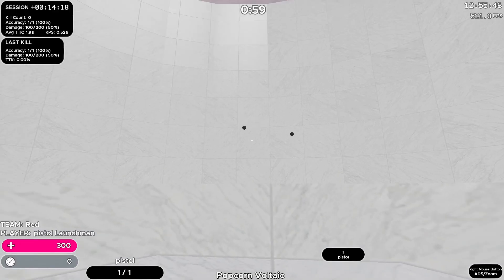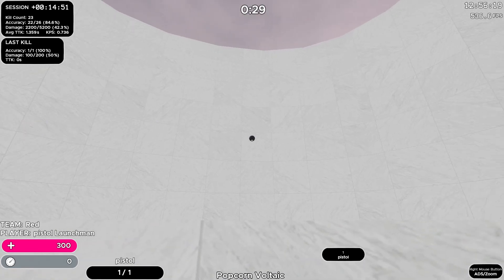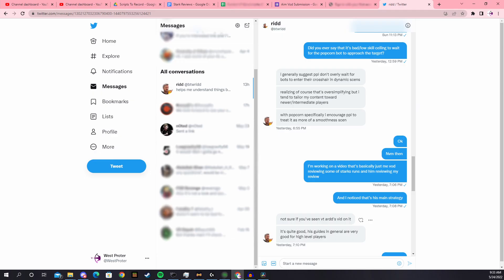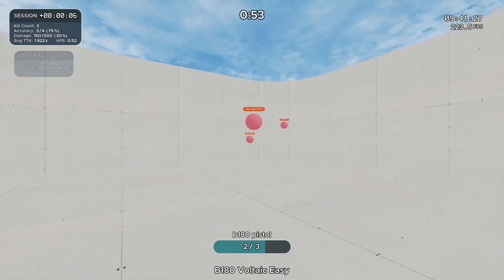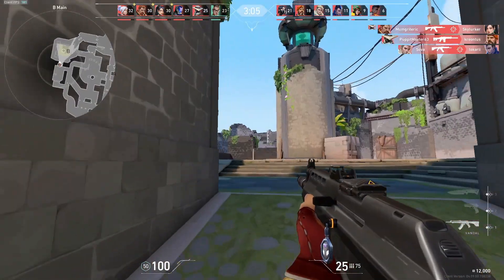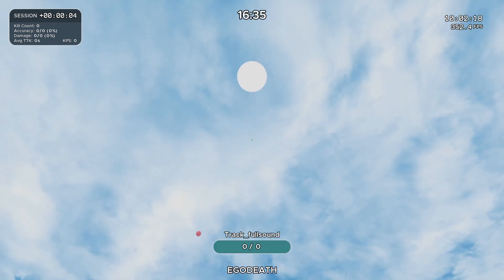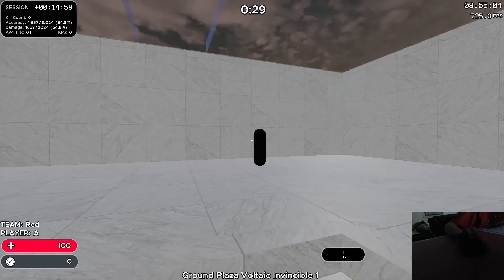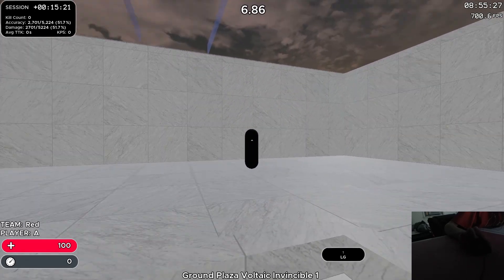Vod Reviewing Voltaic NOVA Vods (feat. StarkLN) | Aim Vod Reviews #2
In this video I vod review some Voltaic NOVA vods from my friend StarkLN. I look into his vods as well as optimal technique for aiming. This will help you achieve voltaic nova, get good overall aim, aim better, and be good in game. You'll improve your aim and practice strategies to get high scores. This will make your aim a lot better, help make you voltaic nova when paired with a lot of good aim training and help you on your way to voltaic astra. Using some of mattyow's logic I'm able to coach people much more effectively. StarkLN competed in the kovaaks league and even placed one week, making him considered a top aimer by many. I also ended up talking to riddbtw, to make this video even better.

Logitech G Pro X Superlight Wireless:

Glorious Extended Gaming Mouse Pad 3XL:

165hz Sceptre Monitor:

Electric Hand Warmer (for cold hands):

Aim warm up vs aim practice? Why YOU'RE Practicing wrong. Aim practice, aim training. How to warm up? How to practice aim? Am I practicing aim correctly. Why should you aim train? How should you aim train? What is the best way to aim train? What should I do while I'm aim training? How to aim train? What's the best way to train aim? You can use these tips to clutch more rounds and win more often. How do I become really good at aiming? What should I spend my aim trainer time doing? What is the best way to aim? This will help you get really good at static clicking. If you can't seem to hit targets this is probably why. The reason why your aim is bad is likely because you make one of these key mistakes that I discuss in this video. Many new players will miss shots after having a decent flick. This is because they make on of these mistakes. How to make micro adjustments is talked about in this video. The video will tell you how to have good aim. Learn to flick. Practice micro adjustment aim. Become better at aiming. Become good at aim. Learn better static clicking with this technique. What's the best way to be good at a game? How can you improve your aim faster? What's the best way to get good? Improve faster. Get better at Kovaak's FPS Aim Trainer. Why should you aim train? How should you aim train? What is the best way to aim train? Do you want better Voltaic (VT) or Revosect (rA) benchmarks? What is Pure G? What should I do while I'm aim training? How to aim train? What's the best way to train aim? How do I become really good at aiming? What should I spend my aim trainer time doing? What is the best way to aim? You can use this to get better in COD: Vanguard, Apex, Call of Duty: Warzone, CS:GO, Valorant, Aim Lab, Apex Legends, Kovaaks, Rainbow 6 Siege, Counter Strike: Global Offensive, R6S, or to improve at reactive tracking, static clicking, dynamic clicking, reaction time, improve at target switching and precise tracking. You'll be able to win more and rank up due to better aim. aim aimtraining KovaaKs Win more gunfights, aim better, play better, get good at Valorant, become good, use aim lab better, aim better, be better. Why is my aim so bad in pc fps games? Fix your bad aim. Prevent pixel skipping, reduce latency and input delay. Improve at mnk aiming, by training yourself to be a better fps aimer and mouse and keyboard aimer. Optimize your training and optimize your improvement, and find yourself optimizing your training and optimizing improvement through aim training. Improve in game faster. Get good at games. Find yourself experiencing FPS aim improvement. Get better at playing Kovaak 2.0: The Meta. Get insane aim in every game. Become a better gamer and pc fps aimer. Learn mouse and keyboard faster.